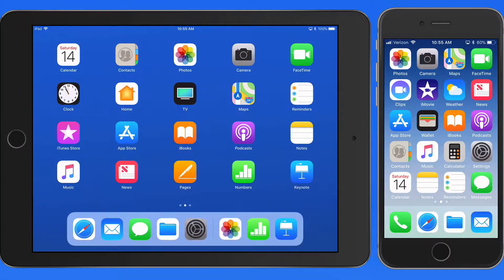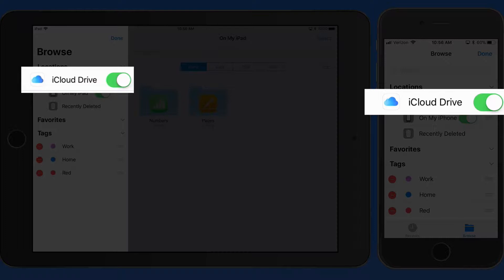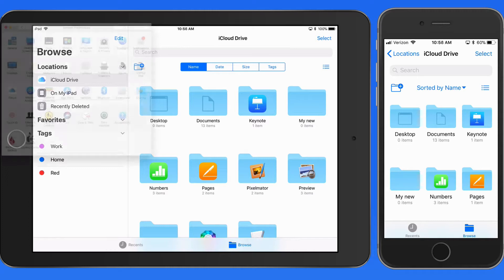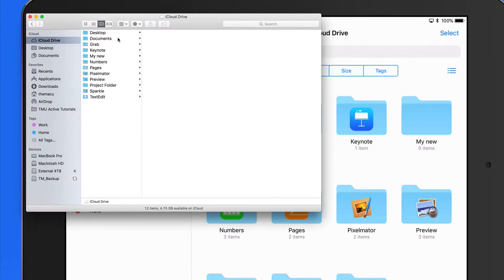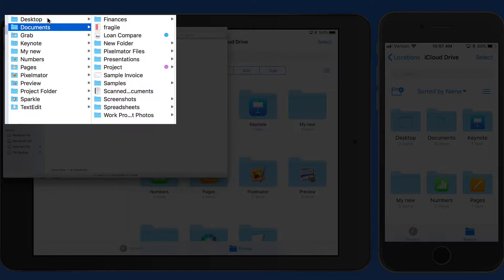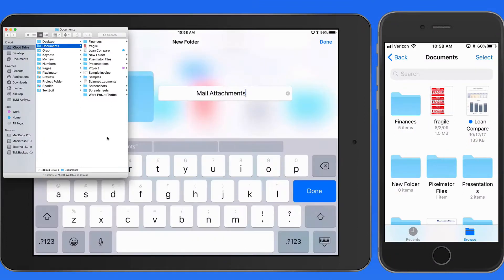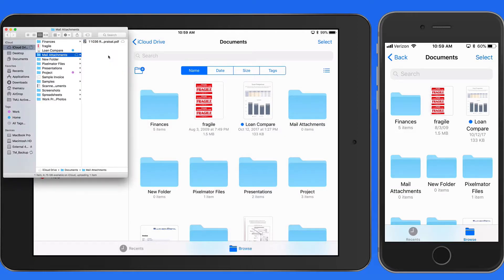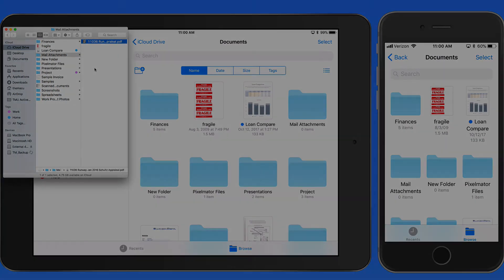Files for iOS Tutorial: Using with iCloud Drive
In this lesson from the upcoming full tutorial on the Files App in iOS 11 see how to activate and use iCloud Drive with the Files App to sync  folders and files between your iOS devices and/or Macs!